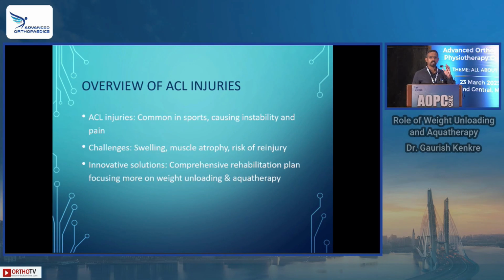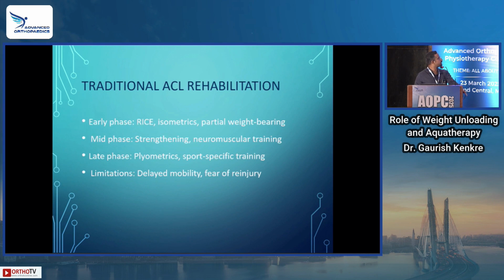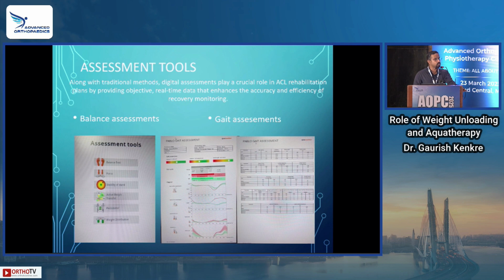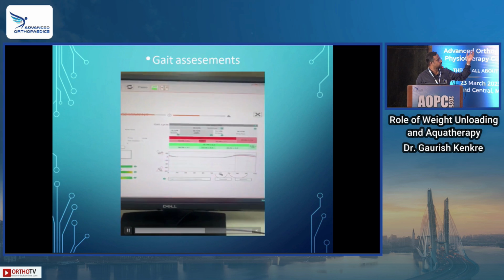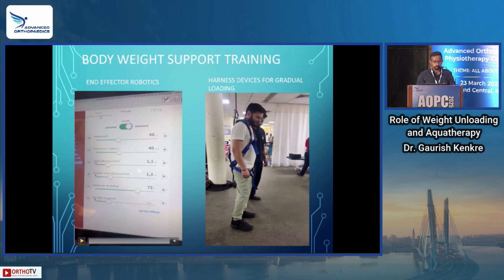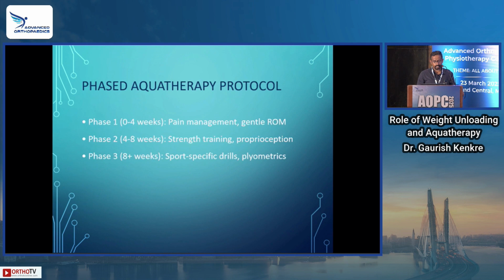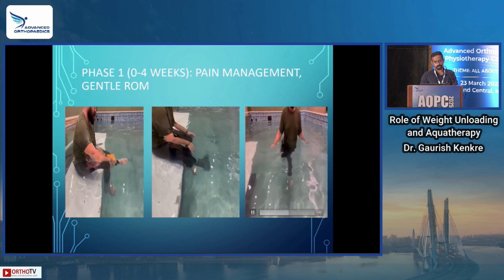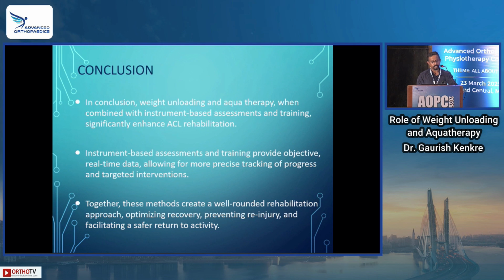AOPC 2025: Role of Weight Unloading and Aquatherapy - Dr. Gaurish Kenkre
This Talk is part of AOPC 2025
Held at ITC Grand Central, Mumbai

Course Convenors
Dr. Abhishek Kini, Dr. Miten Sheth

Media Partner:
OrthoTV Global